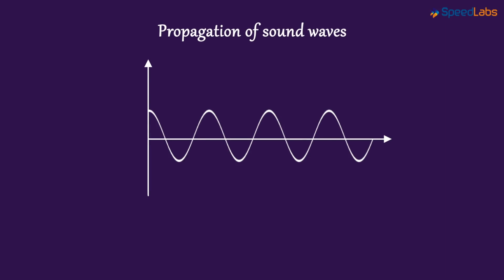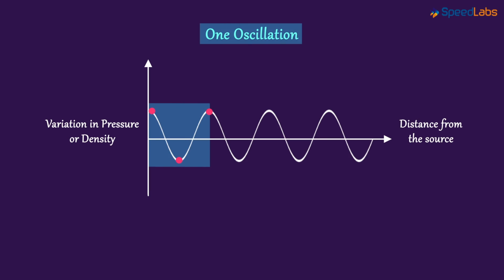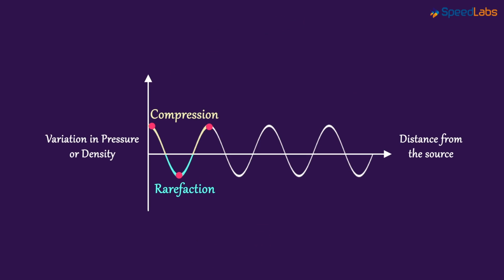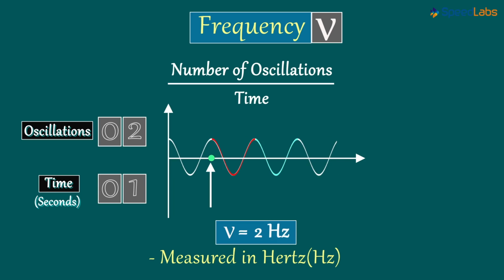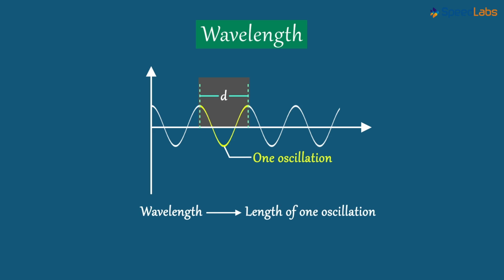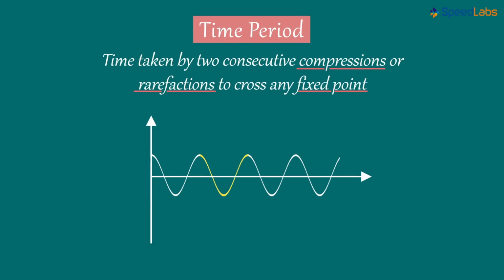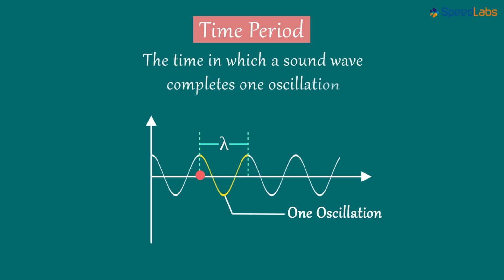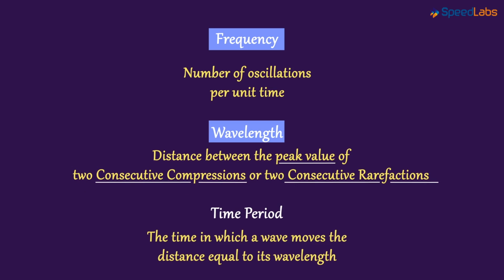Class-9-Science-Ch-5-Sound & Effects-Topic- Properties of a sound wave Part 1